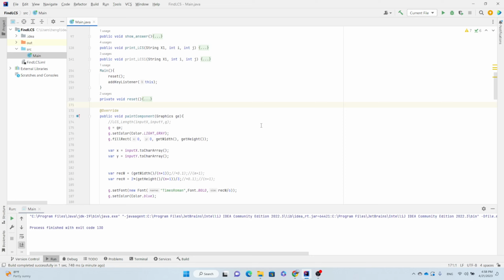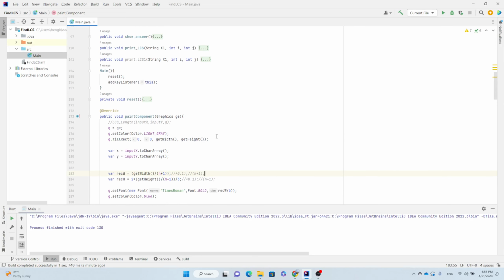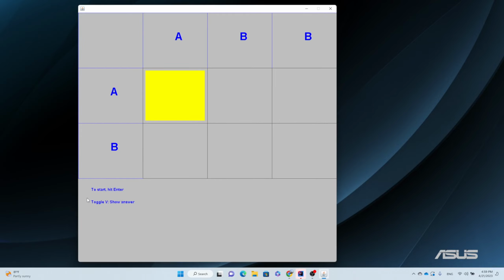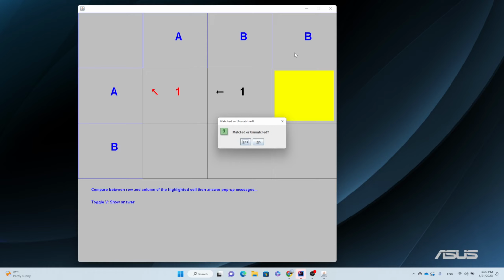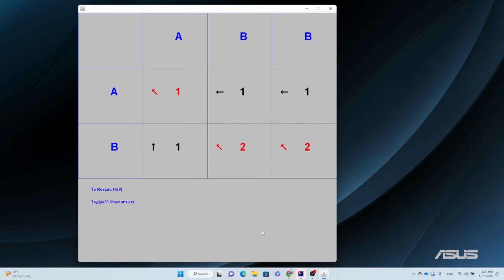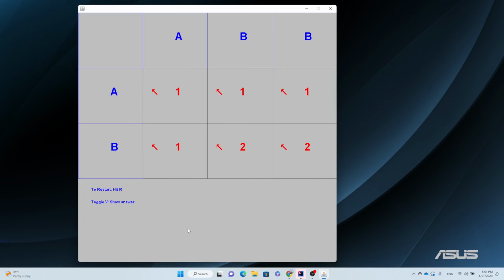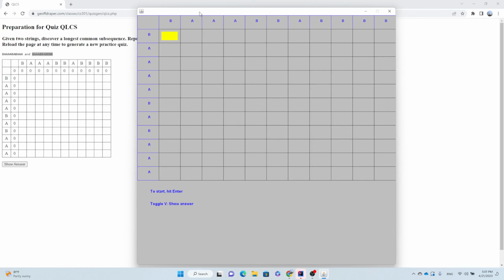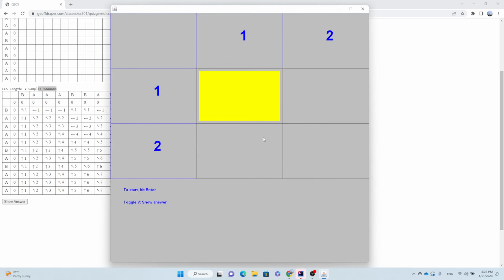Practice Finding Longest Common Subsequence between 2 strings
Practice finding LCS with a fun java program that would help you avoid unnecessary writing on a paper.